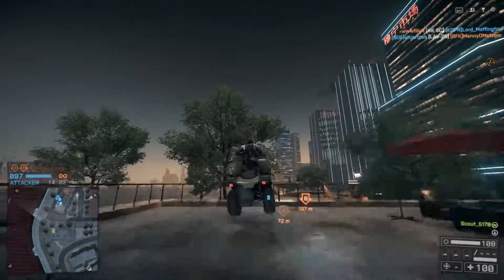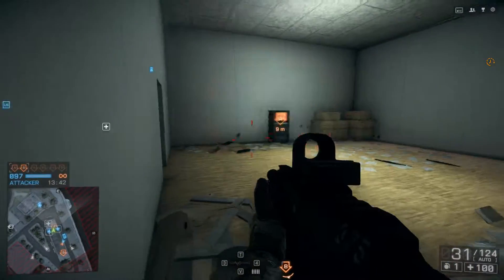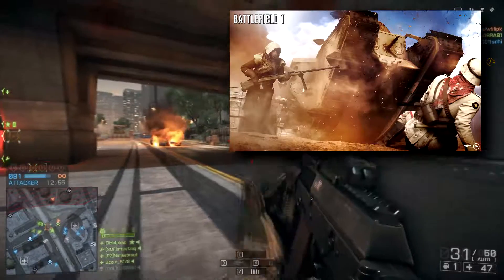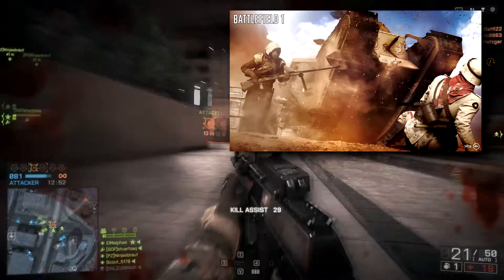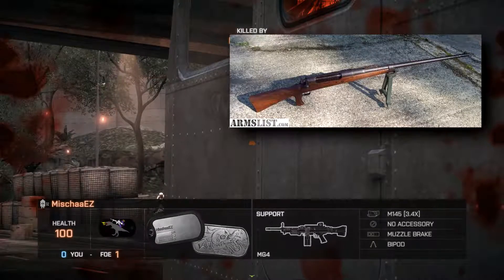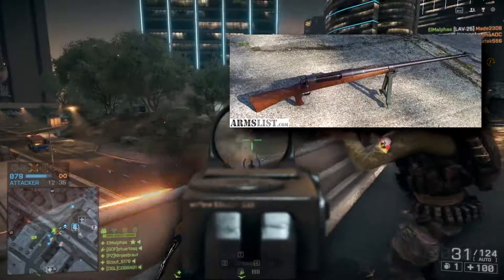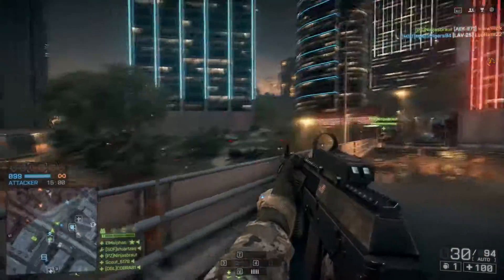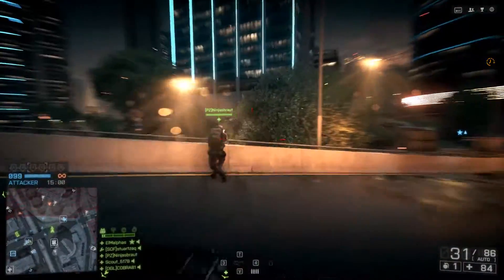Battlefield 1 Hero Pick Ups - All Of The Pick Ups (Battlefield 4 Gameplay)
It is confirmed that battlefield 1 will have battle pickups along the map with a total of three characters we know so far.